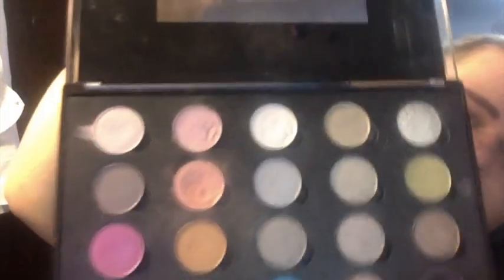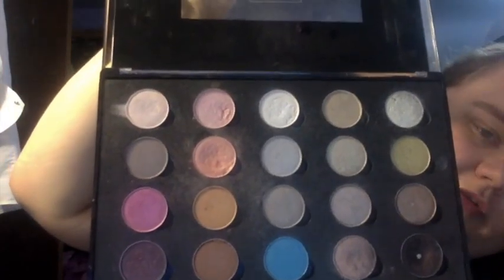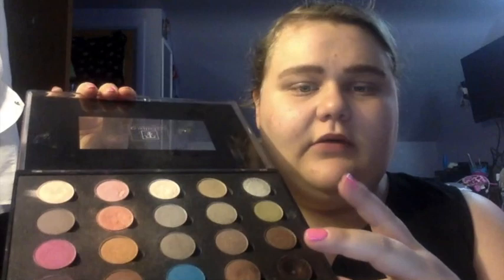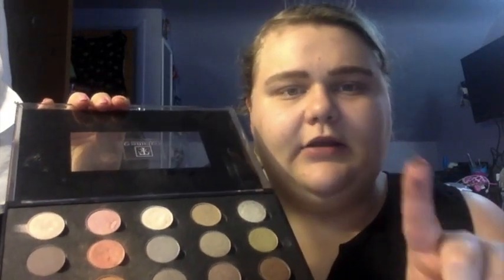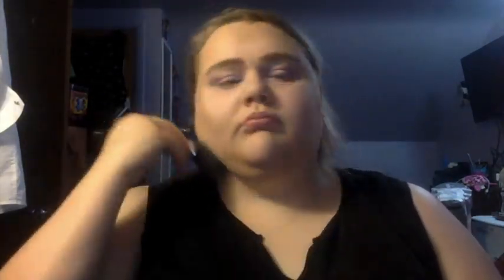My make up look::SamanthaMarie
just a small town girl living in a small town in Ontario, Canada

Help me reach others to show them their not alone!